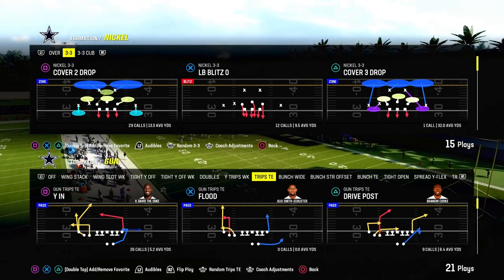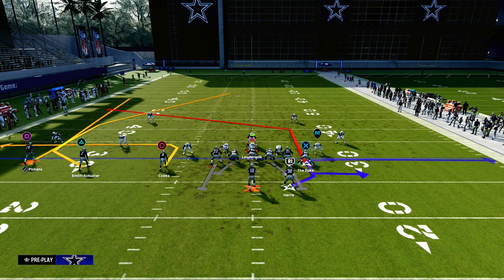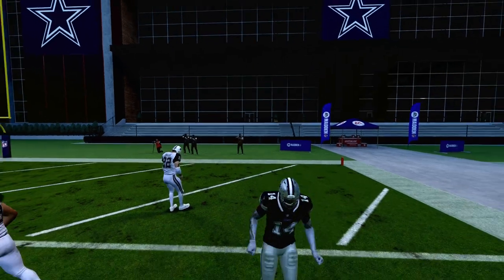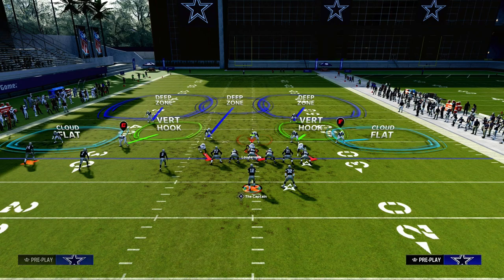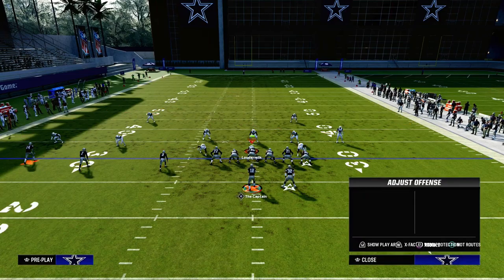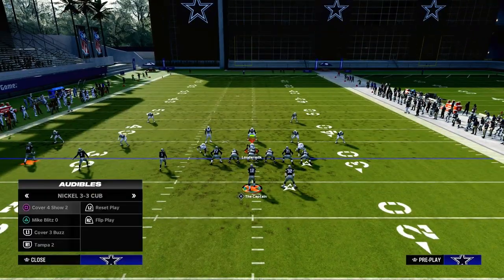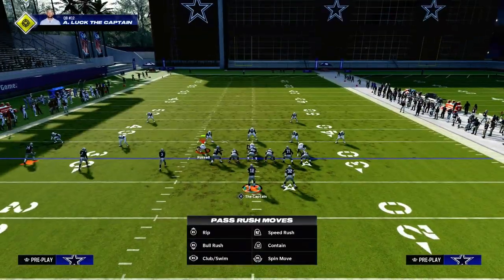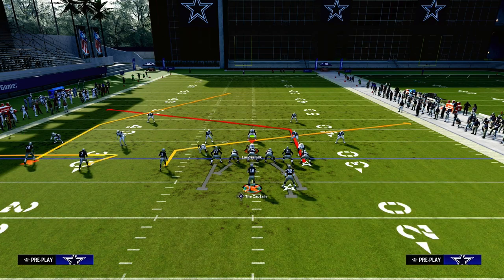How To Beat Cover 2 In Madden 24